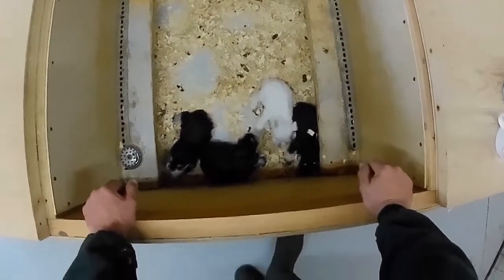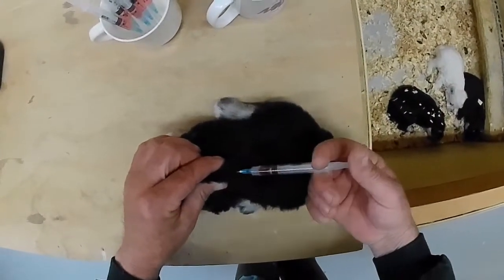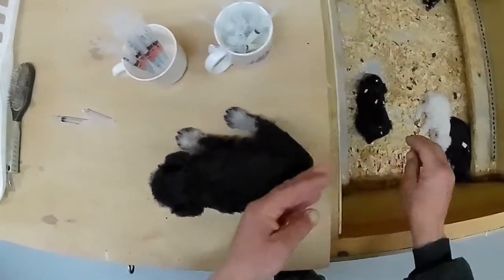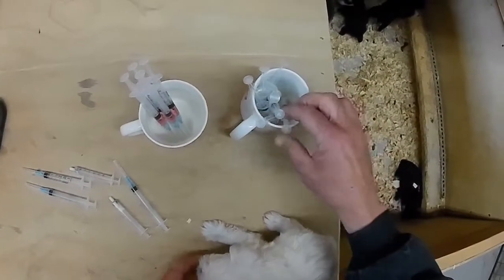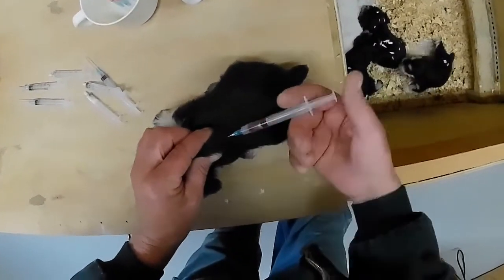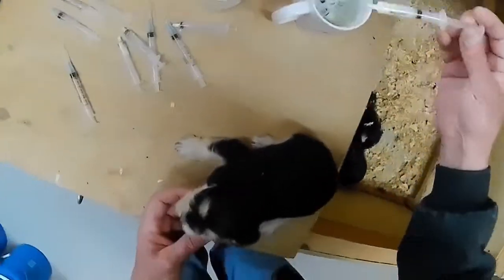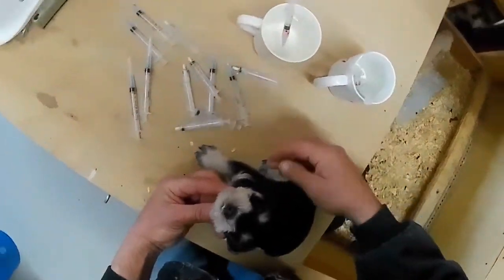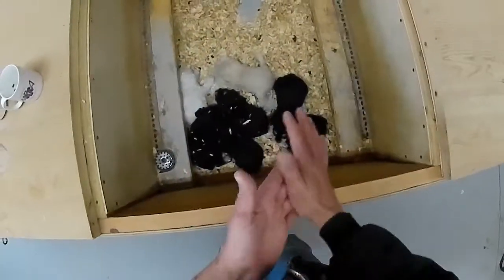CD Miniature Schnauzers on 03 07 22